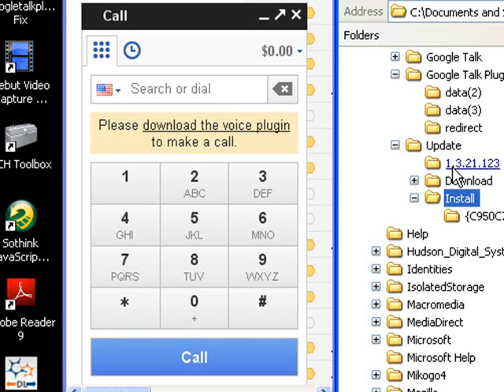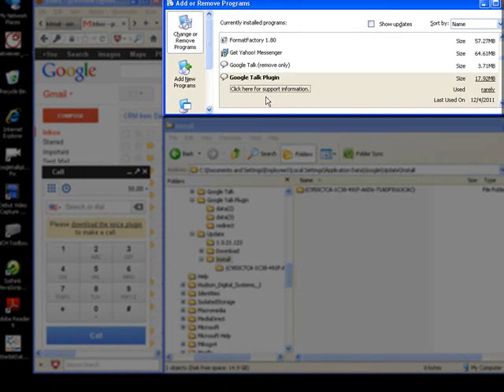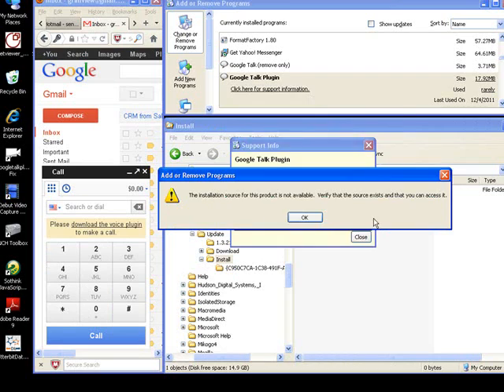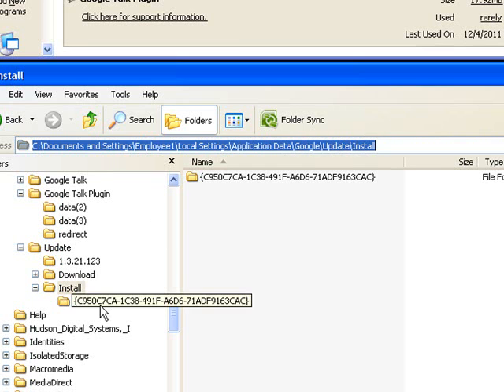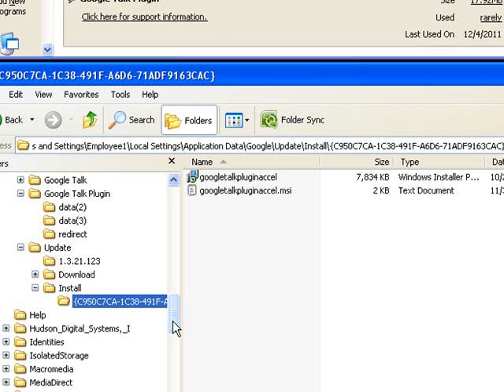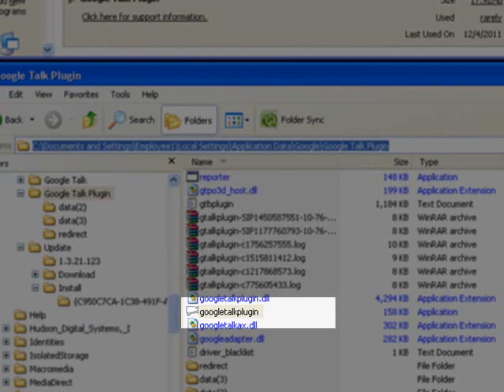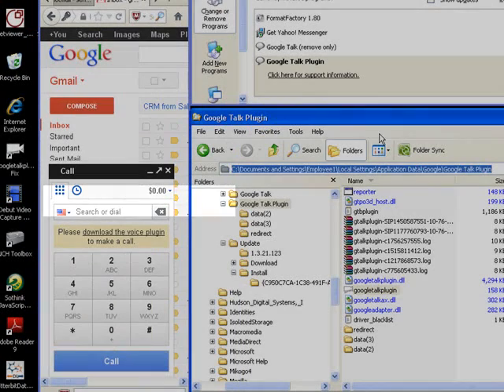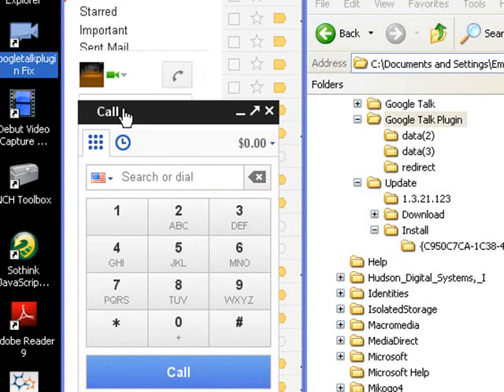how to fix download voice plugin error for Google voice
If you use Google voice you've probably seen the error "download voice plugin" and want to know how to fix it. If you try to uninstall or reinstall it doesn't work because the folder where the file is has either moved or is missing. Don't ask why. However, a application folder for googletalkplugin does not move, and and can be relaunched to fix the plug in. So short cut can be created to launch the googletalkplugin hidden install file and fix the app.